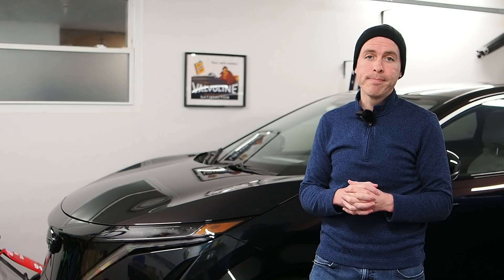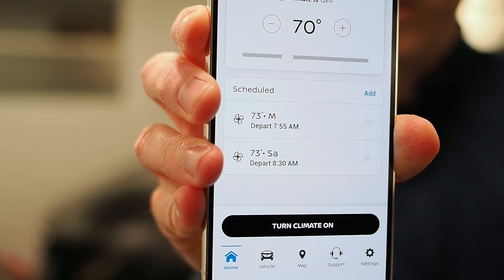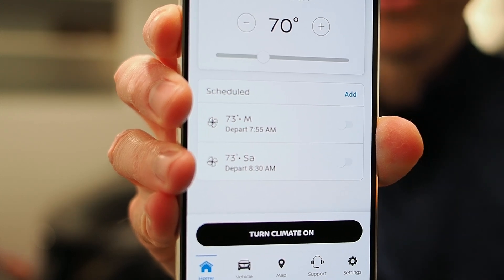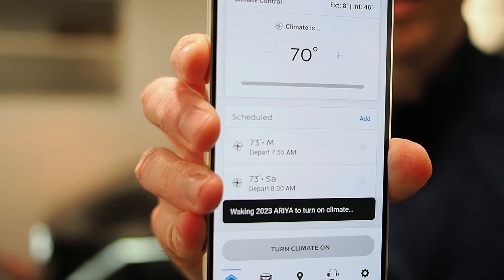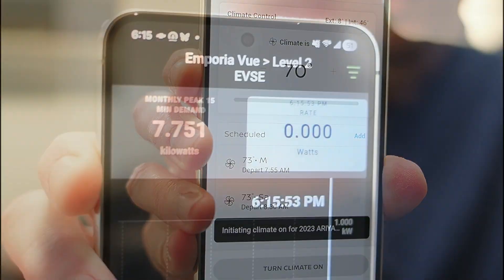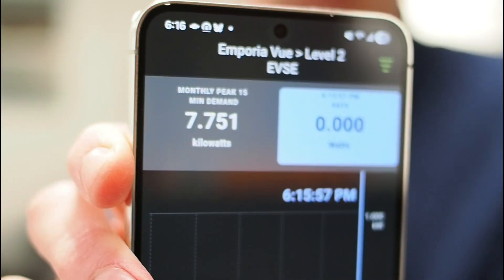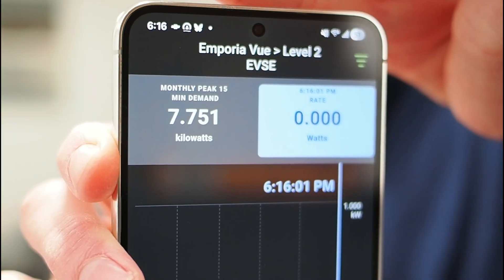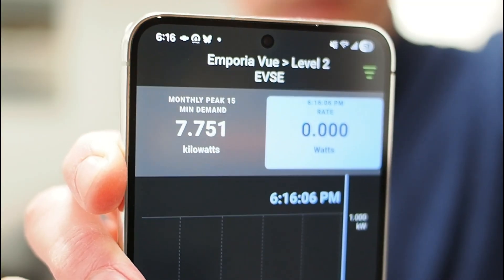The Nissan Ariya has a bug with cabin preconditioning, but there's a workaround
How to get your Ariya to pull power for cabin preconditioning from the grid